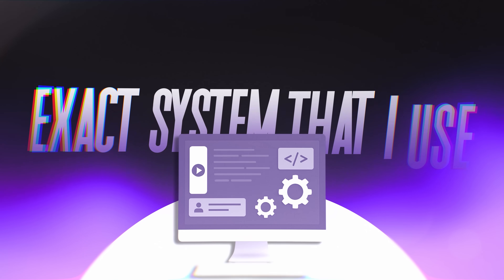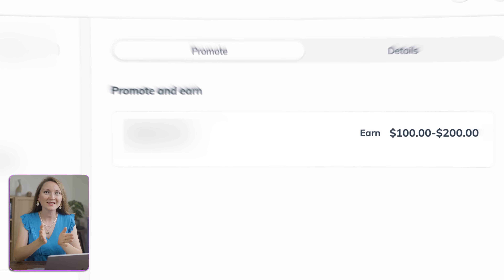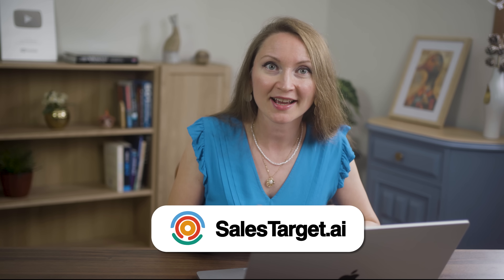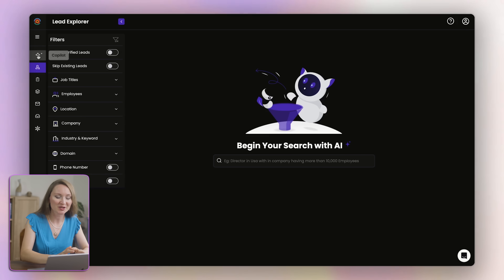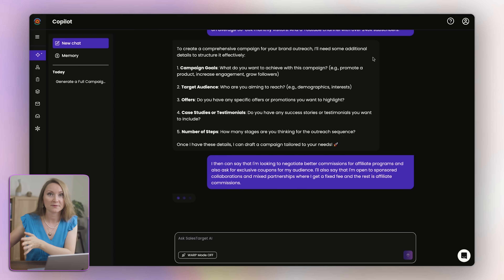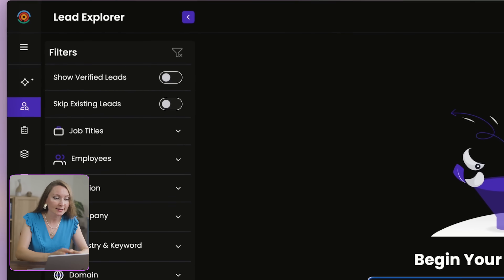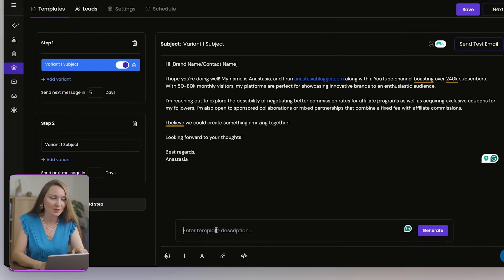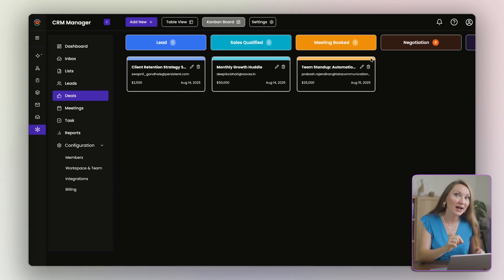AI Cold Email Outreach with Copilot: How I Close 10 Deals per Month